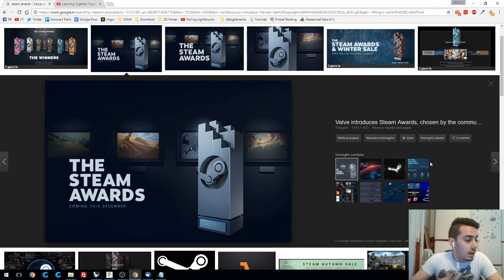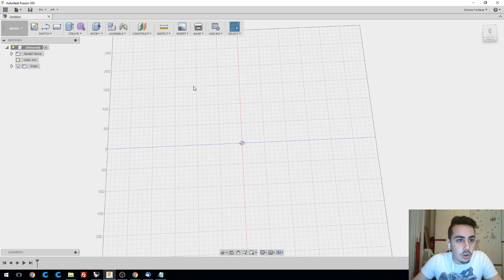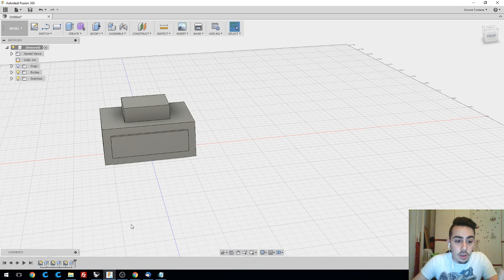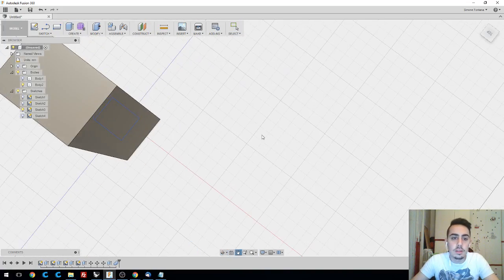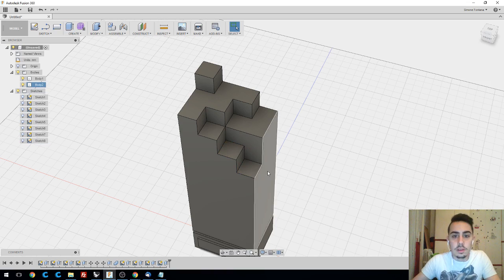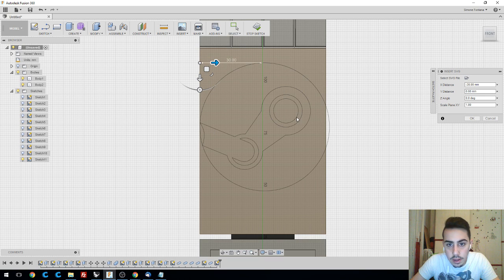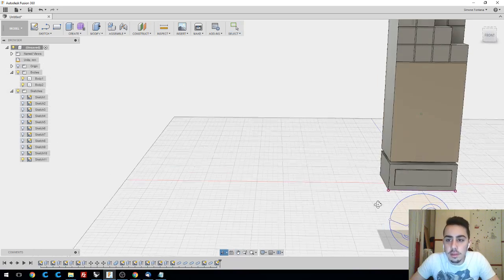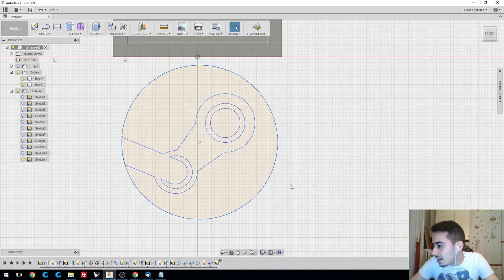Learning Together Fusion 360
Etsy shop